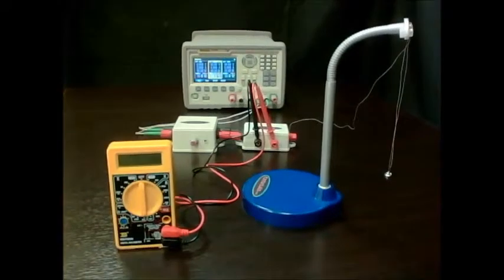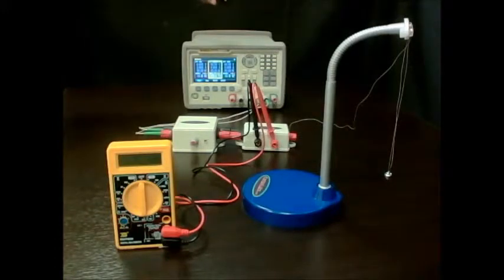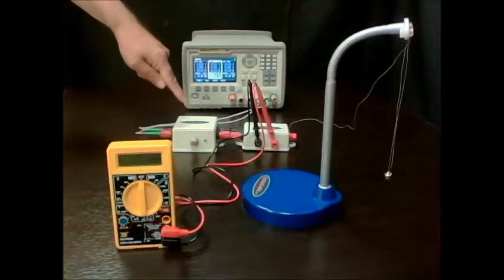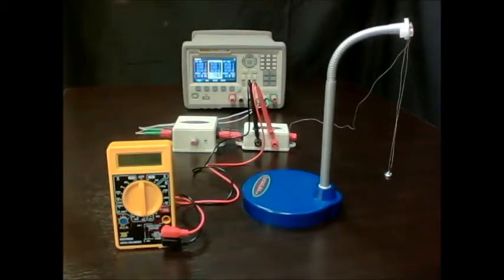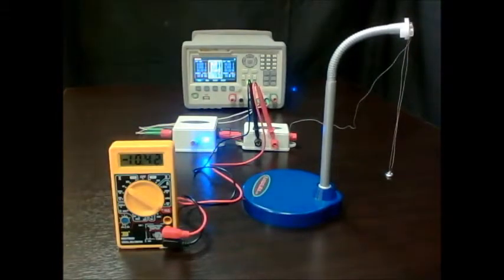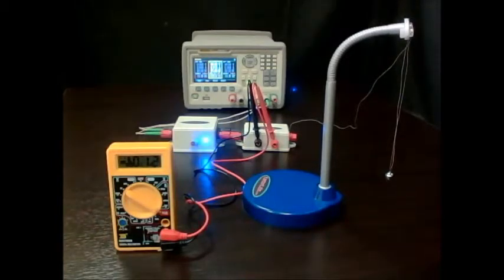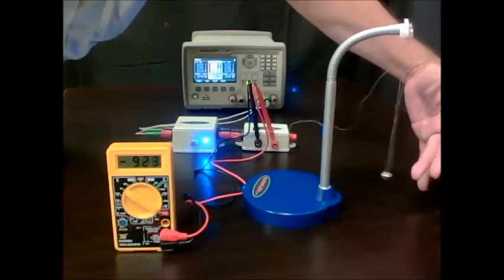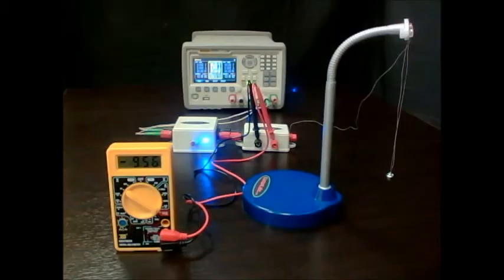How to make simply amazing electrostatic experiments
We show how to use modern solid-state electronics to make convenient reliable and safe electrostatic experiments